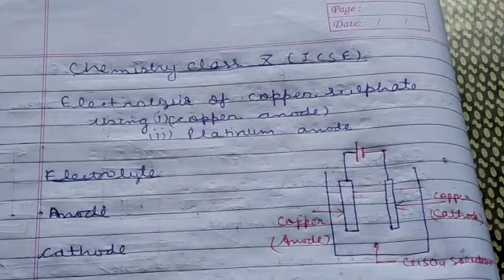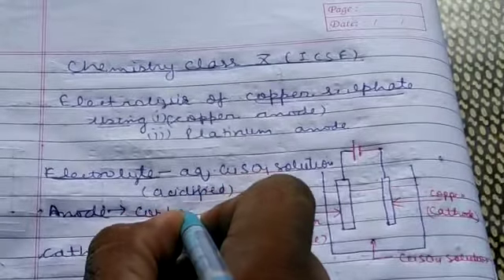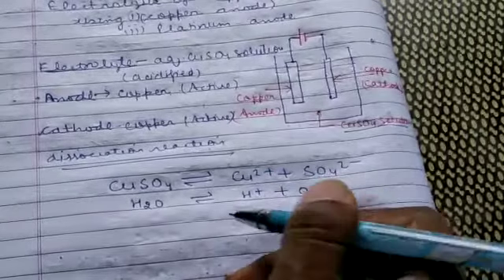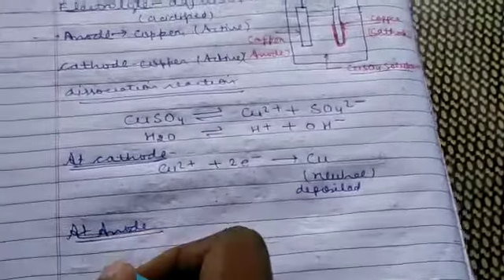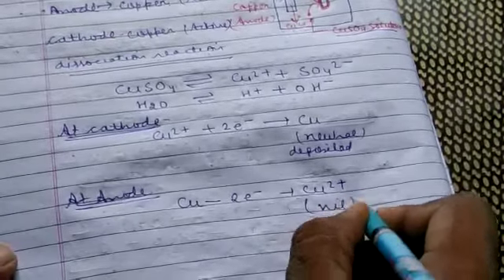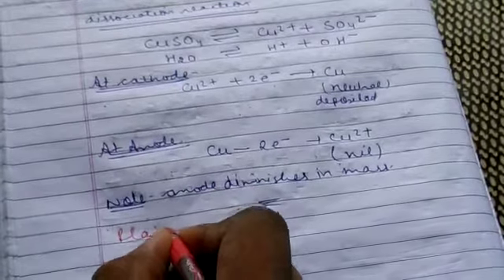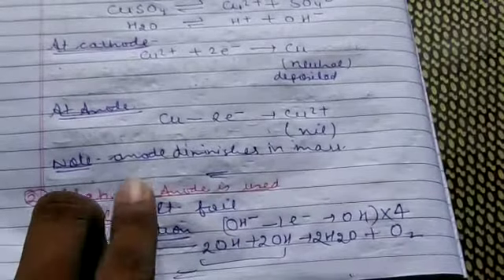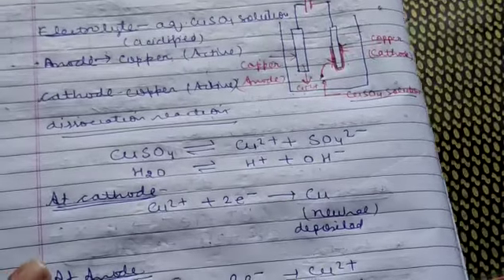Electrolysis of CuSO4 using copper as anode and when using platinum as anode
Electrolysis for class 10 (ICSE)